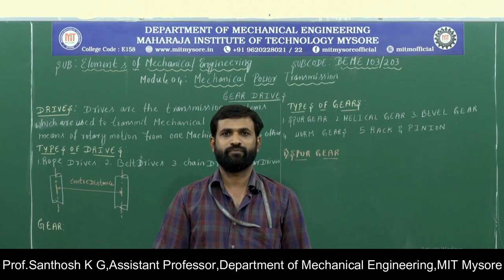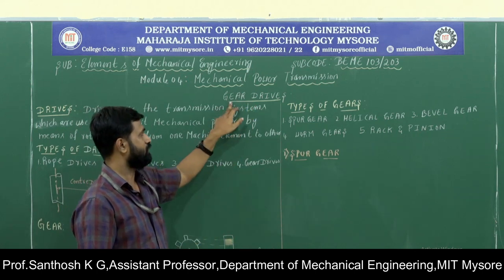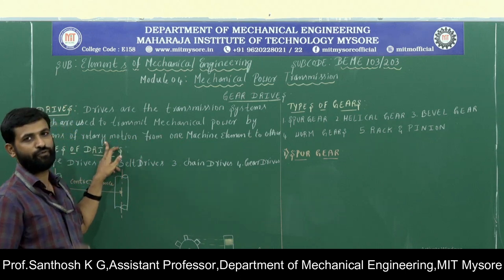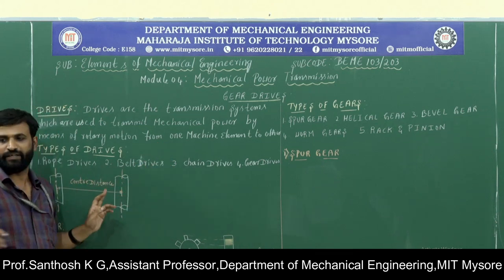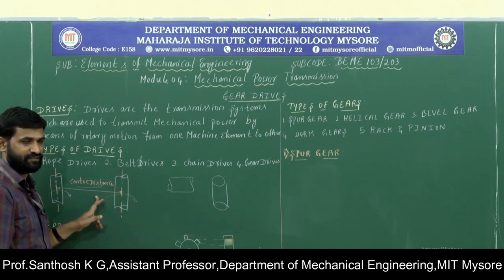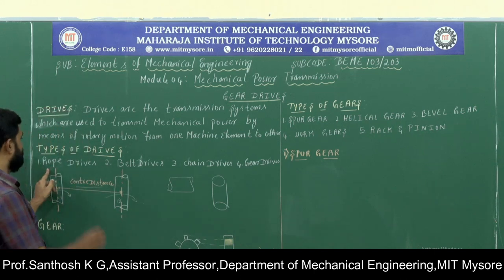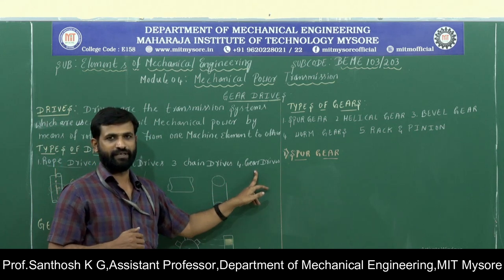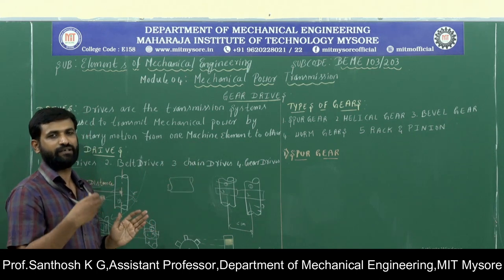M4IS1 - Gear Drives